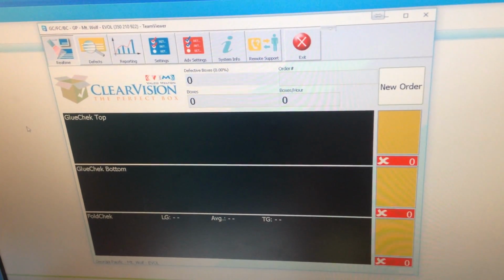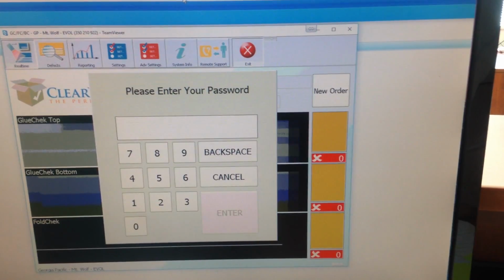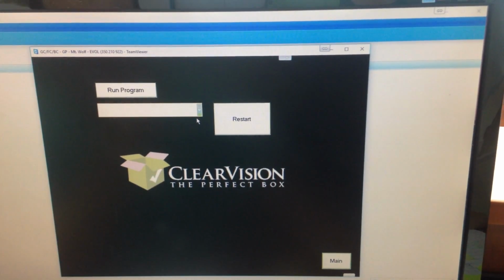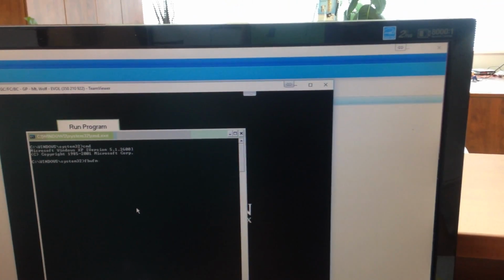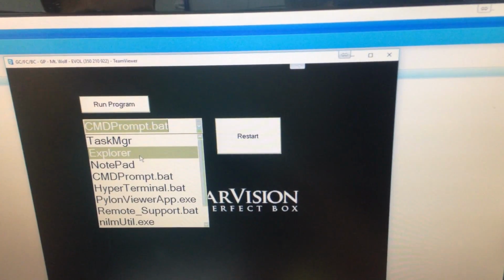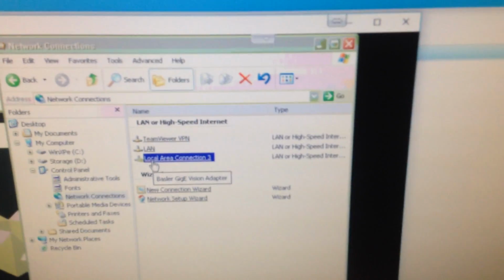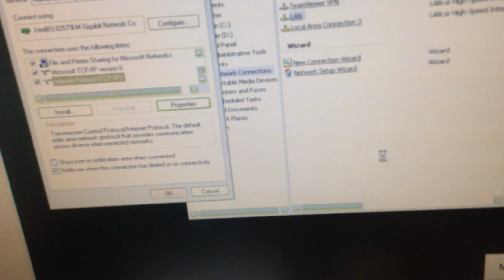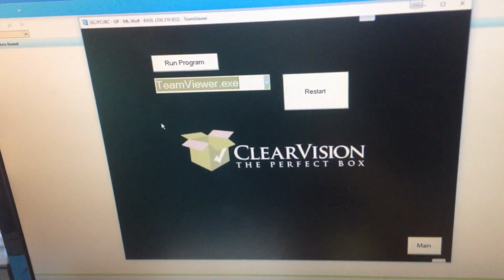Remote Connections Setup